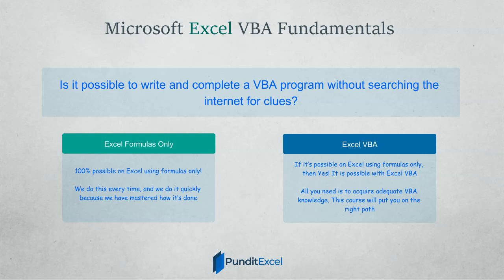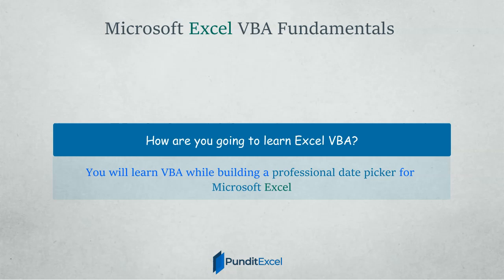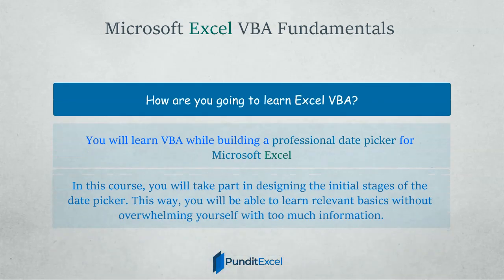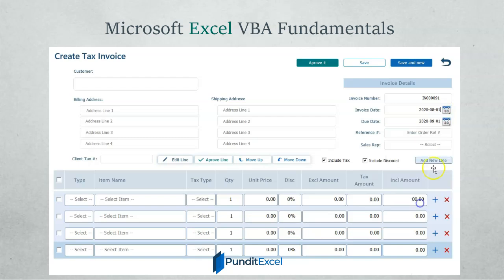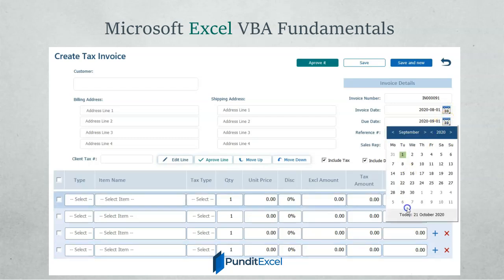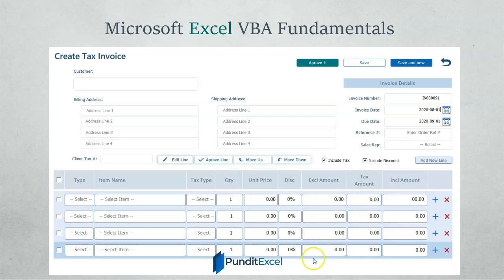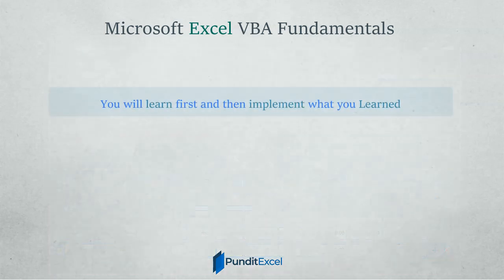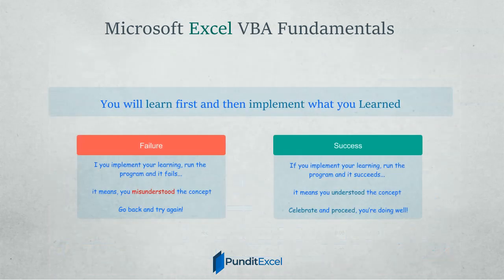The Beginner's Guide to Excel VBA - About the Course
Course Title: Microsoft Excel VBA Fundamentals - Learn Basic Coding Skills
Course Subtitle: The Beginner's Guide

Become a fluent VBA coder | Microsoft Excel VBA - Solving Complex Problems Using Basics:

Course Description
Are you struggling to learn and understand Excel VBA? Have you tried it, and everything seemed misplaced and did not add up? Start your VBA career on this series!

Microsoft Excel VBA Fundamentals course is designed to teach relevant basic coding skills for VBA programming. It is for those who aspire to become a VBA programmer and don’t know where to start.

So, if you are looking for where to start learning VBA, this is the right place to start; it is a beginner’s guide.